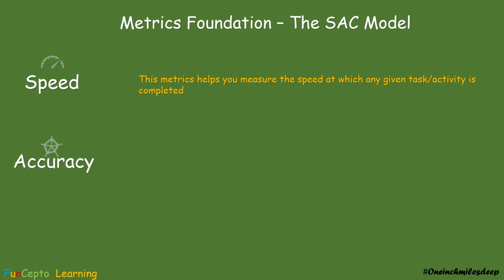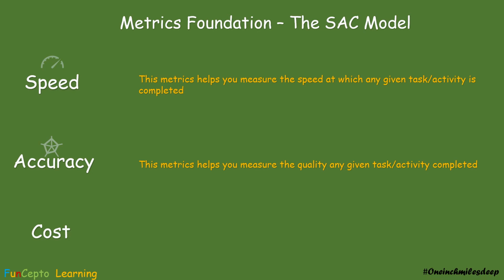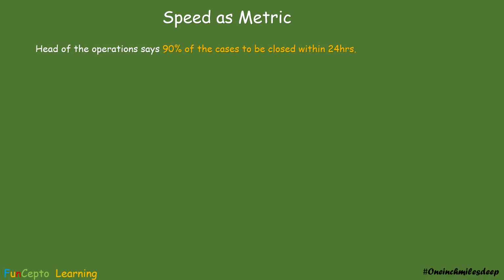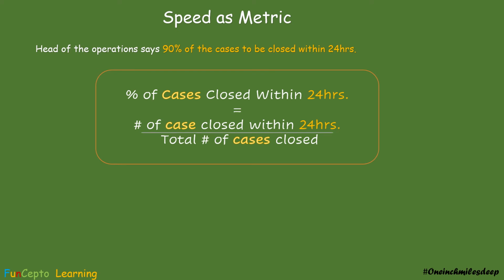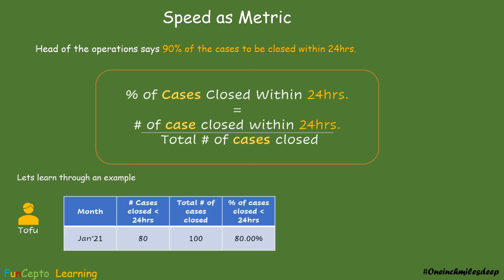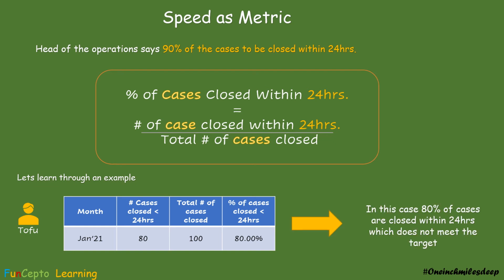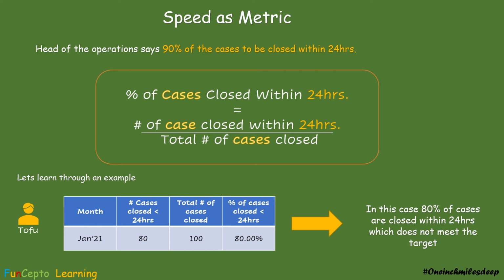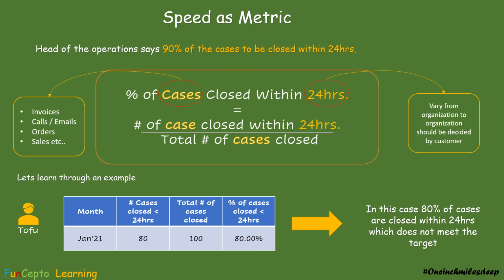Operational Metrics Simplified | Six Sigma Concepts | Case Management Metrics | Part 1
In this video you will learn how to design metrics to manage your operations, these metrics are relevant to all the functions and industries from eCommerce to F&A to HR  and contact center

Happy Learning & Applying
Funcepto Learning